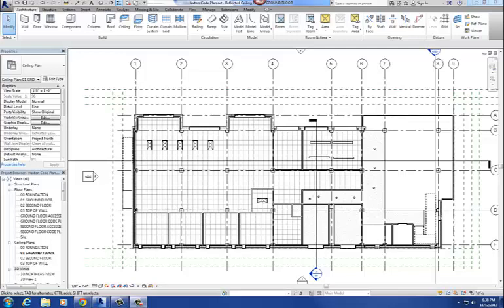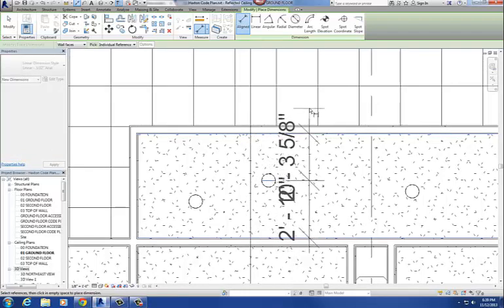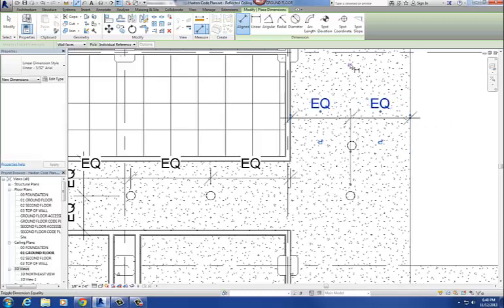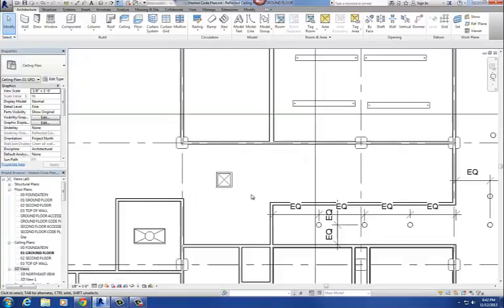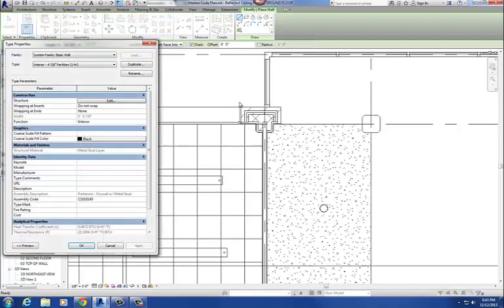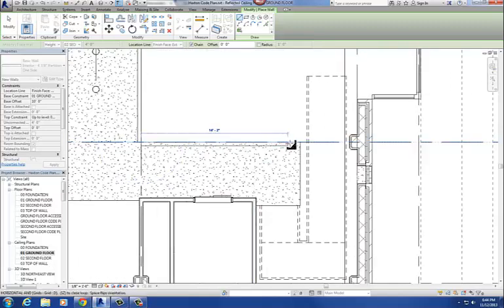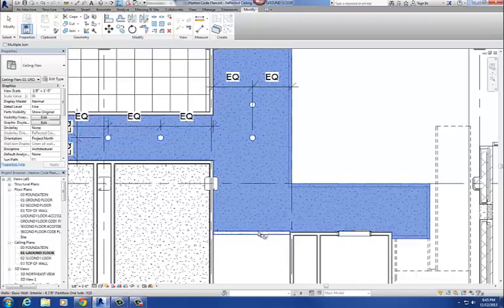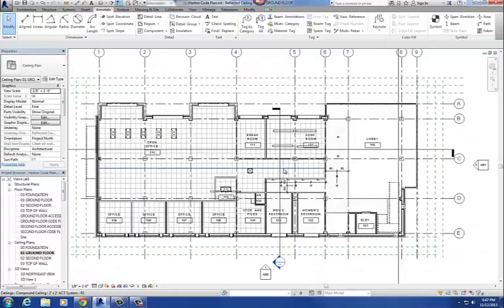Creating a Ceiling in Revit - Part 2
Tutorial part 2 of how to create a ceiling in Revit